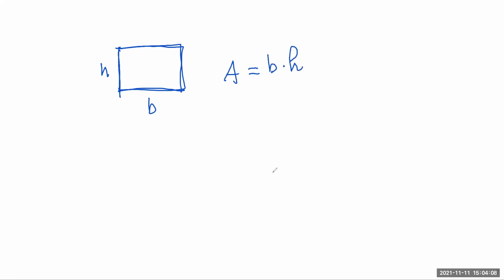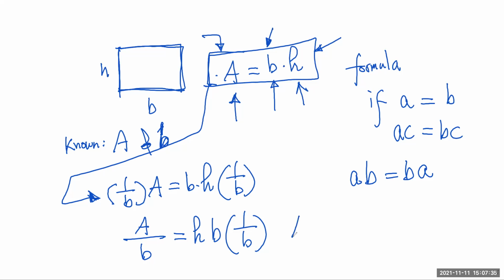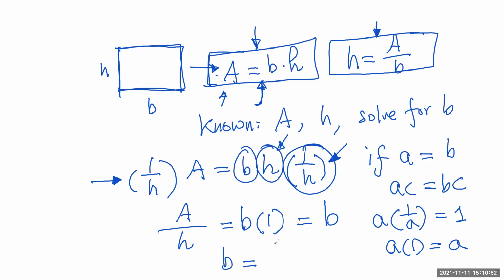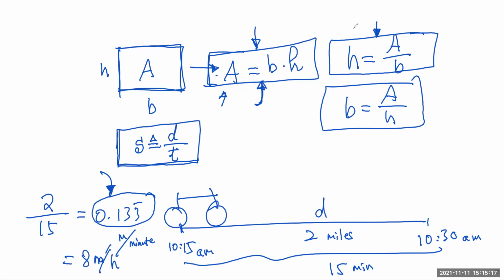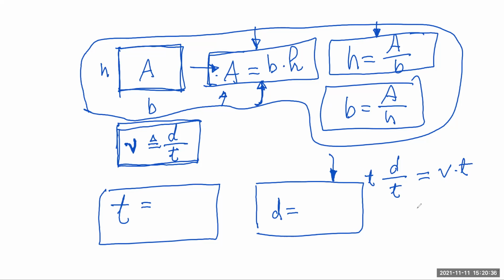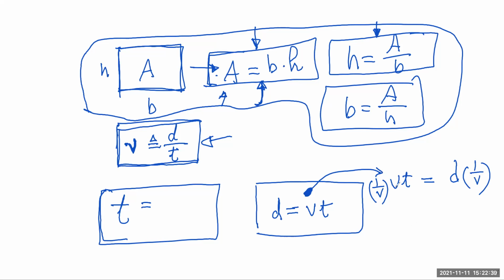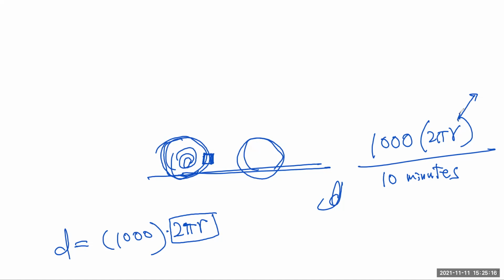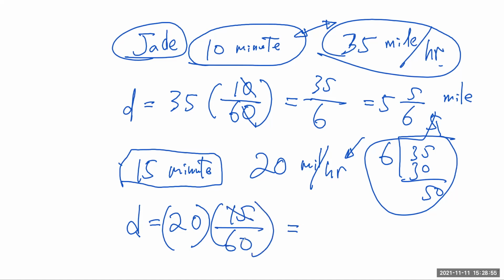L8: Playing with symbols (part 1)